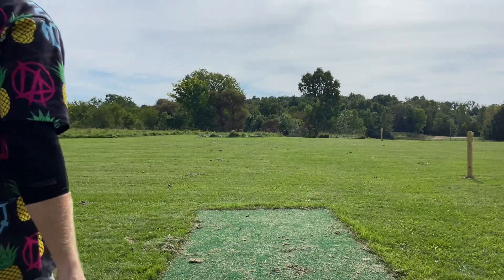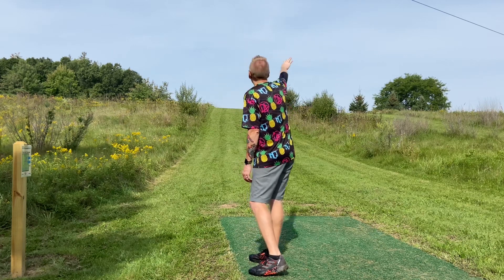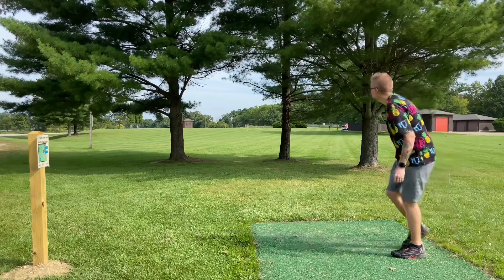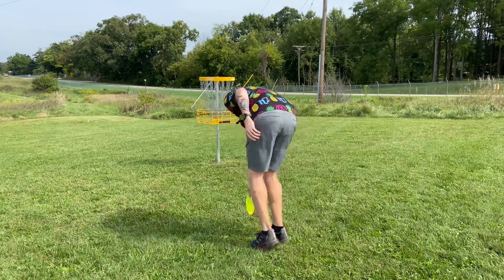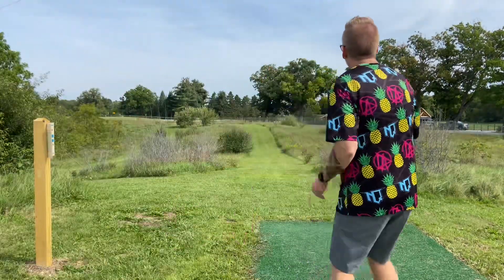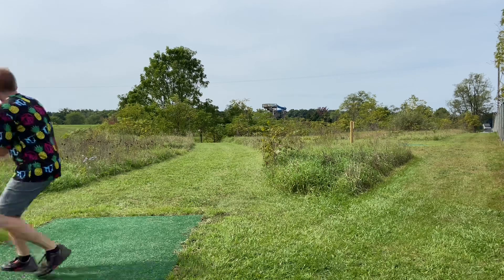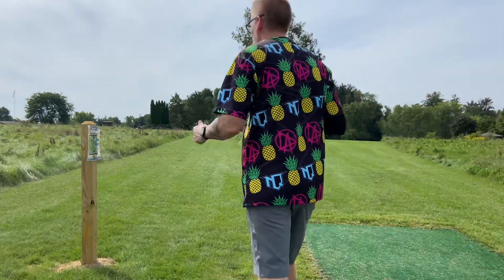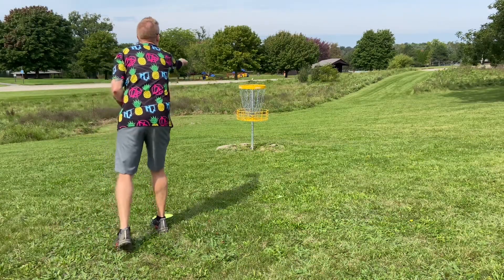Casual Round @ Torzewski Park DGC in Lapeer, MI - Back Nine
This is a casual round I filmed at the new Torzewski Park DGC in Lapeer, MI.  This course is still in its infancy, but it’s got multiple tee pads and pin positions on every hole.  I apologize in advance, while I was filming, my phone fell out of the mount and broke the Bluetooth mic receiver.  So the sound takes a drop after about 3 holes here.  It’s all still audible, just not as loud as I’d like.  Check it out!

And if you have suggestions for courses for me to cover, please leave them in the comments.

Team ACEN1 - Art, Customization, Engineering in 1